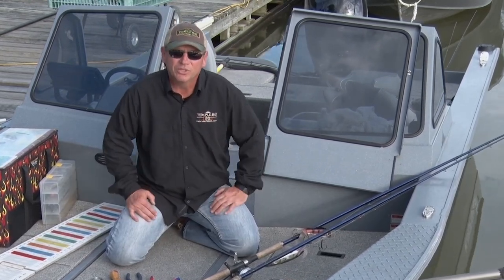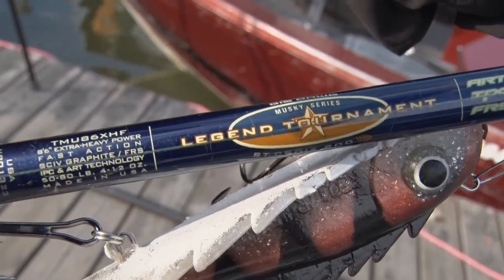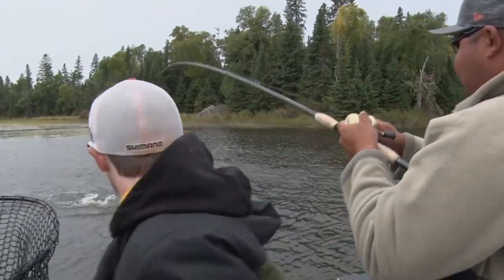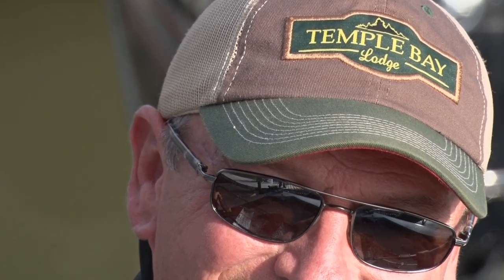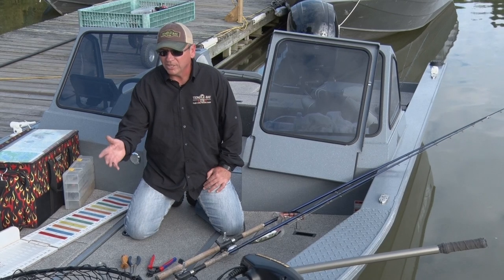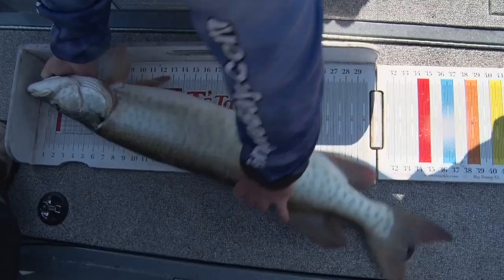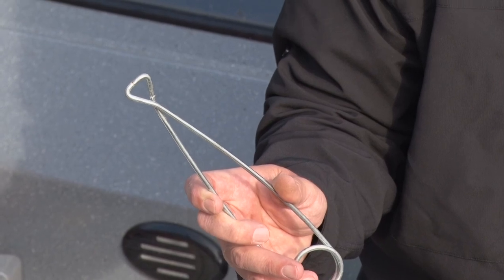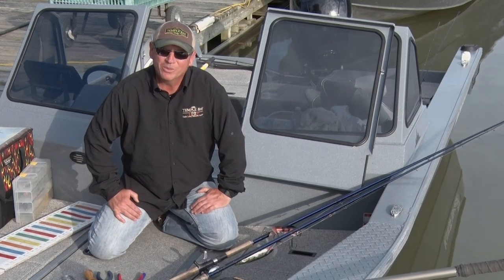MidWest Outdoors TV Show #1695 - Tips on timing the rut and musky tools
Tips on timing the rut with Ian Munnoch, and musky tools with Jeff Moreau.